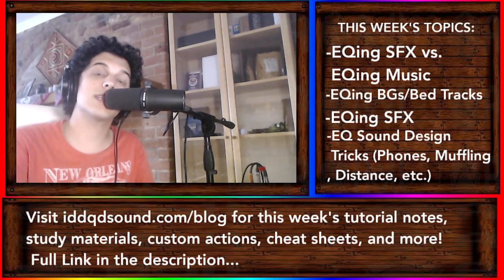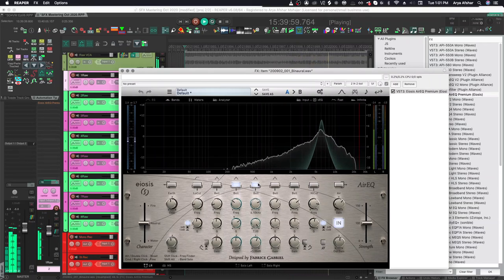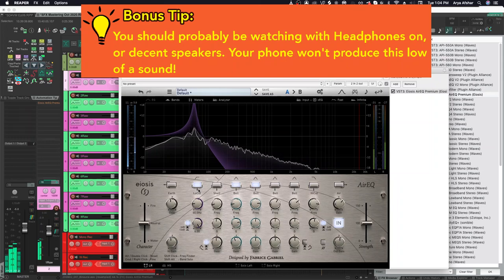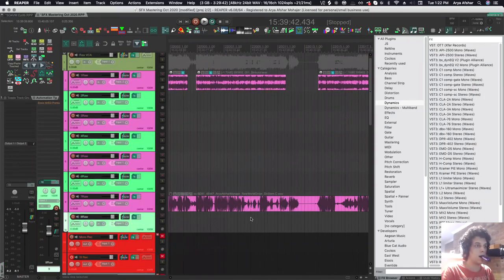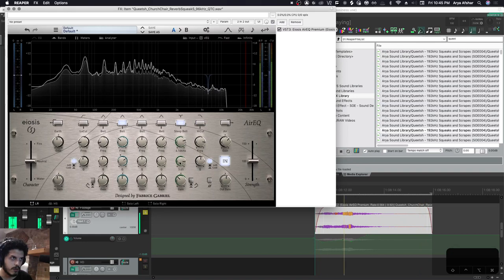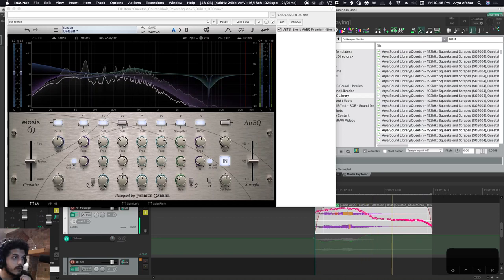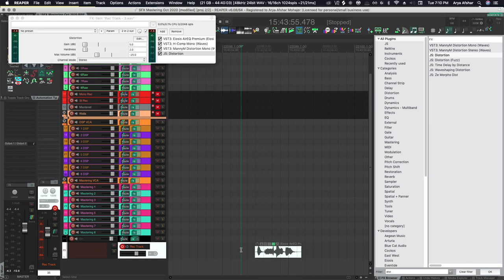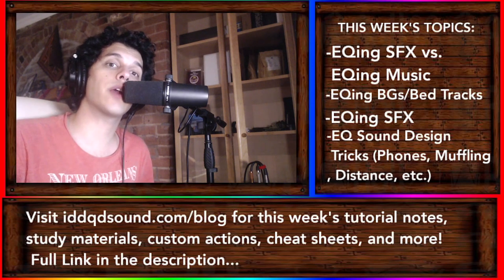Sound Editing for Visual Media Ep06: How to use EQ in Sound Design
Sound Editing for visual media Ep06: How to use an EQ in Sound Design

 In this episode we will talk about how to apply EQ to Sound Effects. We'll start with a BG track, then move on to a Sound Effect, and finally talk about some common EQ tricks that directors often ask for.

 As usual, I cut down a lot of crucial info for time, all of which you can find in this week's blog post:

 Also, in the video I will refer to my submission to the SOE sound Design Competition, which I won. You can watch it here. It's only 30 seconds but packs a ton of Sound Design and nothing else!

 Chapters:
0:00 Episode overview
1:29 EQing Field Recordings
3:47 Why do we High Pass Audio?
8:12 Using EQs for Sound Design
10:10 Automating EQ plugins
12:20 'Phone' effect using EQs
13:40 How to make sound seem far away
15:12 Outro & Next Episode